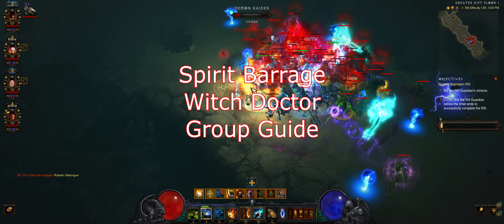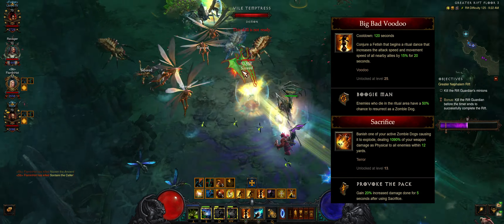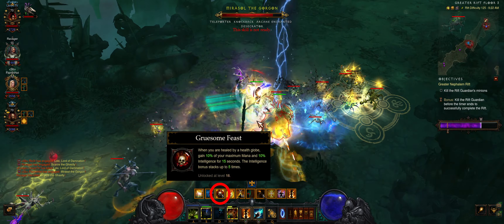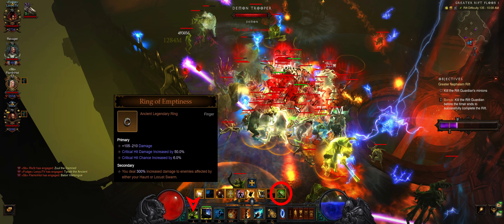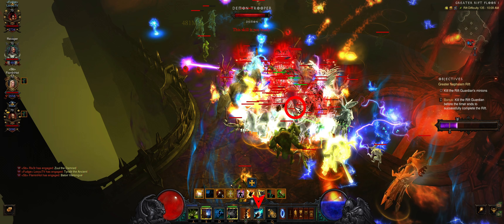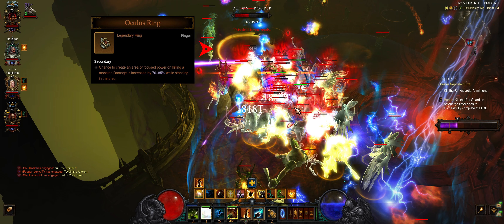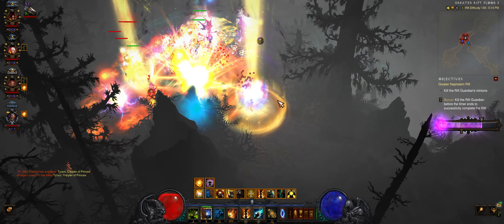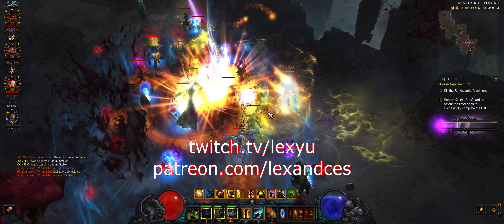Witch Doctor Mundunugu Spirit Barrage Group Guide Season 20 (Patch 2.6.8) Diablo 3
Season 20 Patch 2.6.8